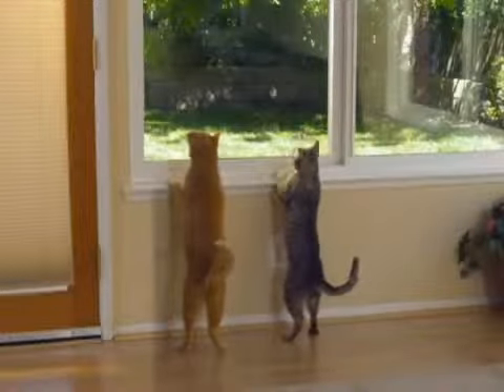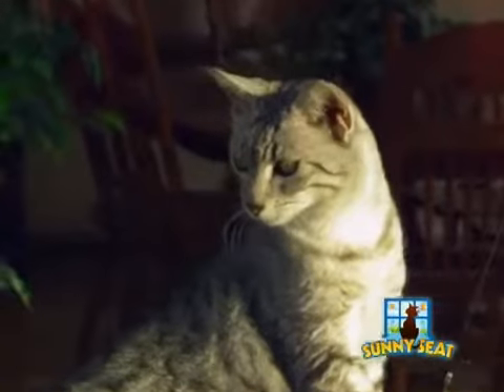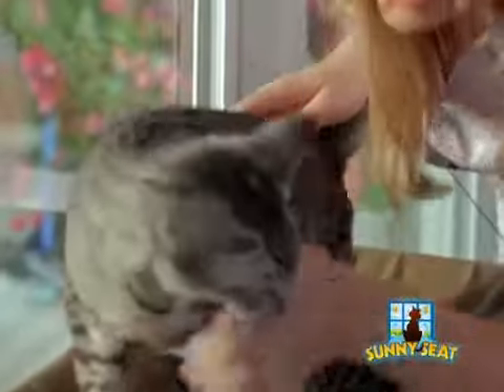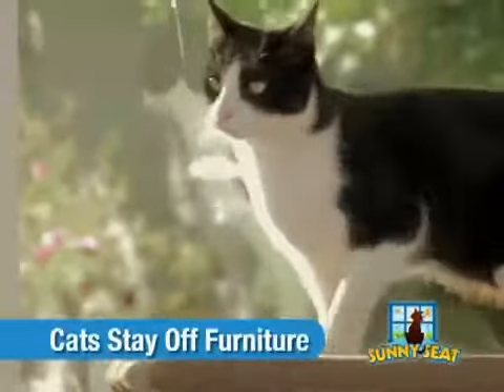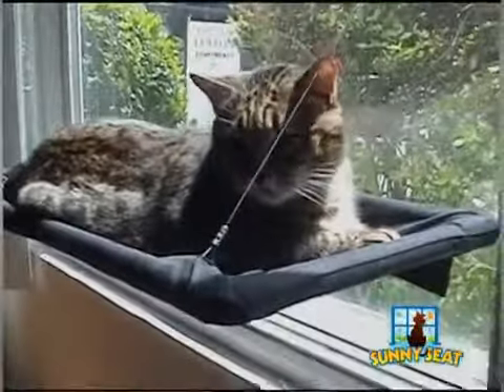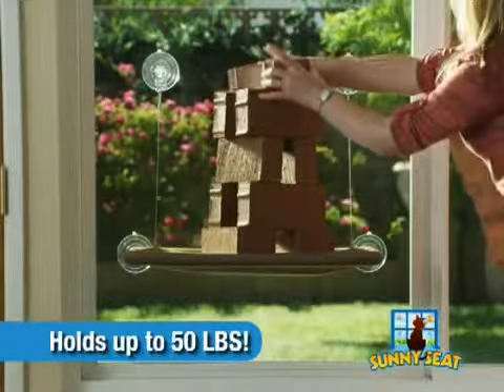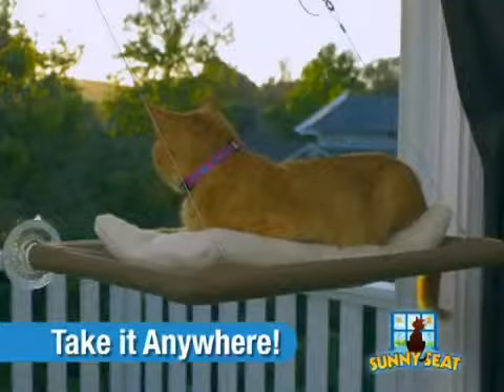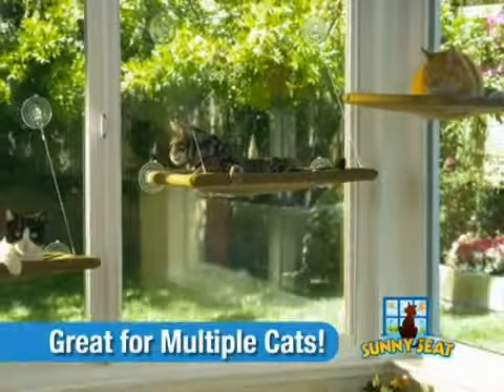Sunny Seat Cat Bed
Learn about the Sunny Seat Cat Bed, an easily installed cat bed that doesn't take up valuable floor space.